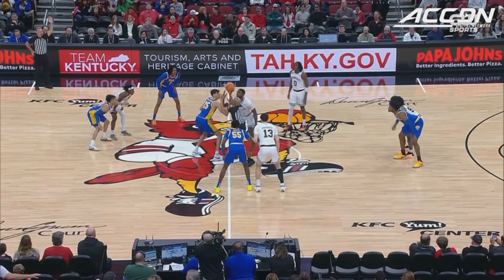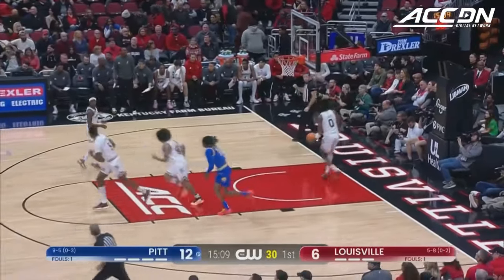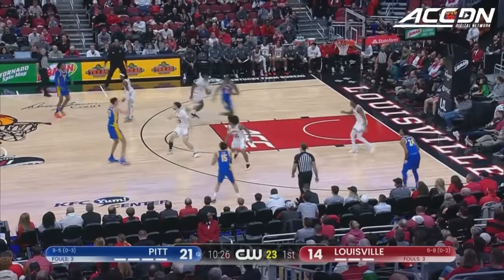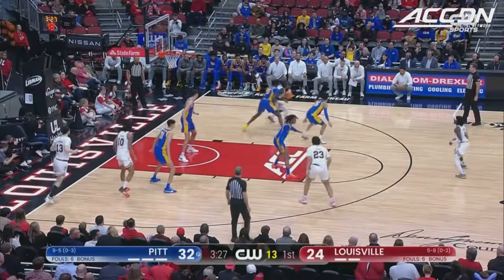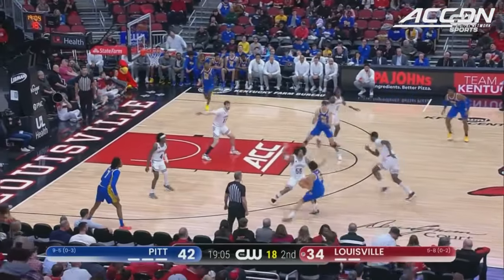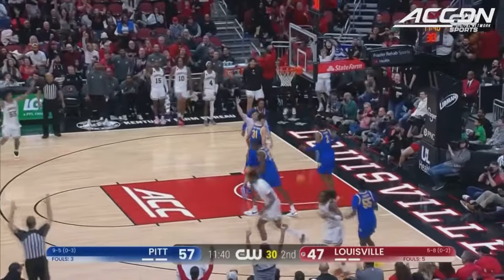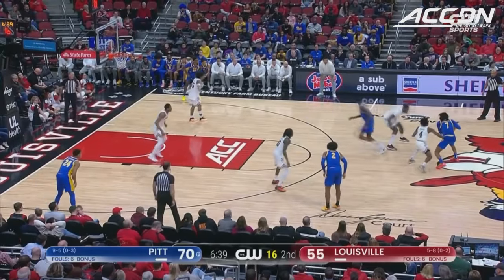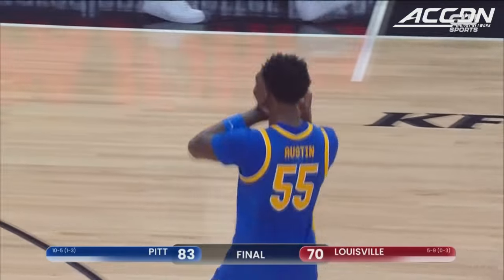Pitt vs. Louisville Condensed Game | 2023-24 ACC Men’s Basketball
The Pitt Panthers pulled away late in the 2nd half as they improved to 10-5 with a 83-70 win at Louisville. Blake Hinson scored 21 points to lead the Panthers, while Zack Austin followed up with 20 points, 4 made threes, and 4 steals. Mike James scored 23 points on 5-7 three-pointers for Louisville in a losing effort.